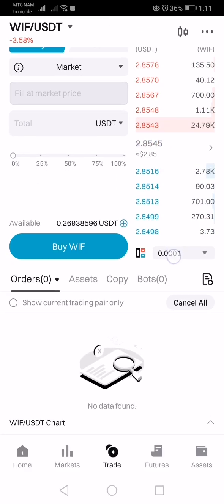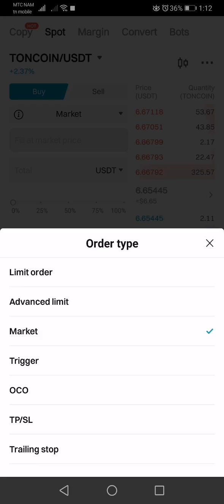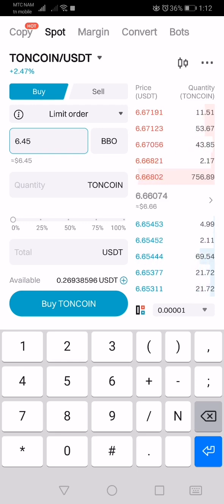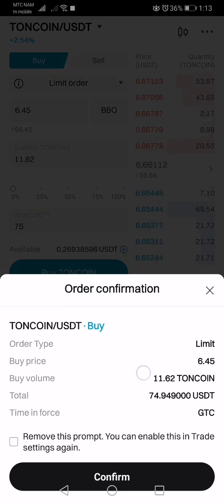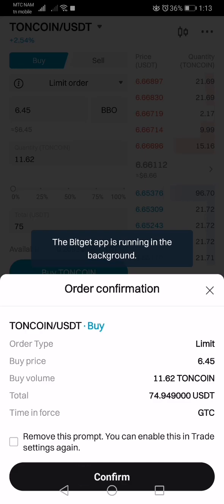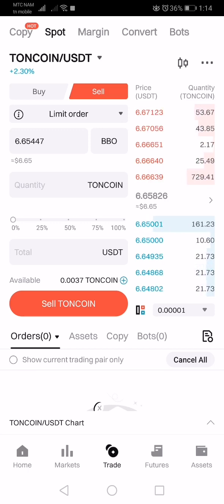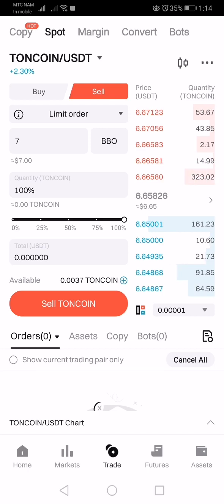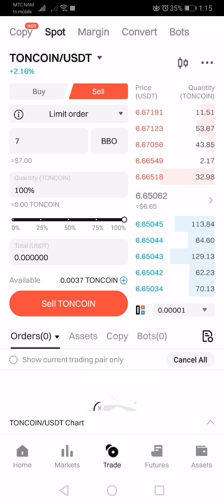setting up Buy limit and sell limit on Bitget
Buy limit & sell limit, on Bitget exchanger